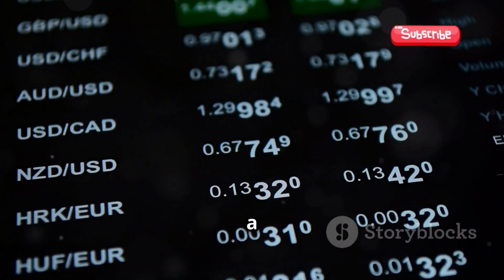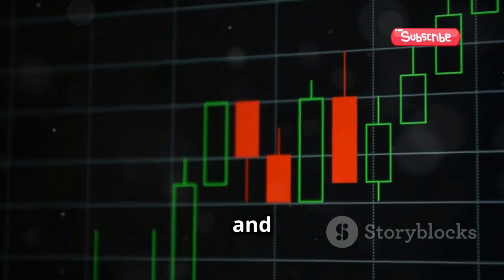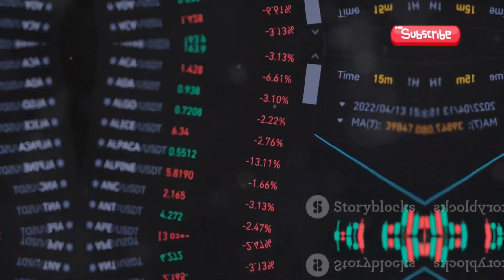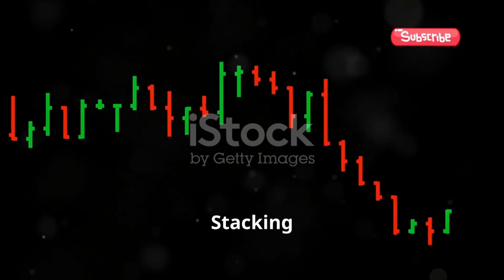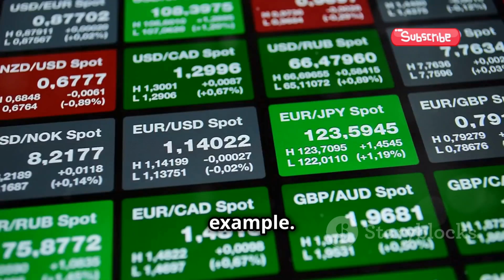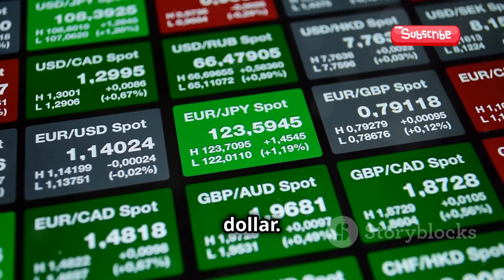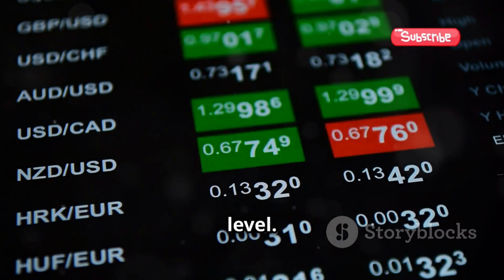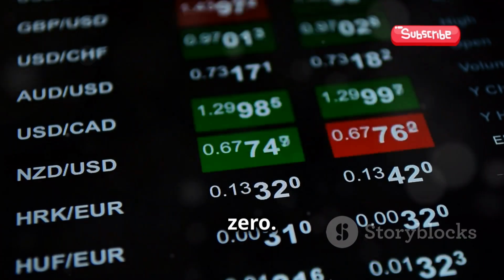How To Stack Trades in Forex: A Step-by-Step Guide (Part 9)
Welcome to our comprehensive guide on "How To Stack Trades in Forex"! In this step-by-step tutorial, we'll walk you through the techniques and strategies to effectively stack trades, maximize your profits, and minimize risks in the forex market. Whether you're a beginner or an experienced trader, this guide will provide you with valuable insights and practical tips to enhance your trading skills. Don't miss out on these expert tips to take your forex trading to the next level!